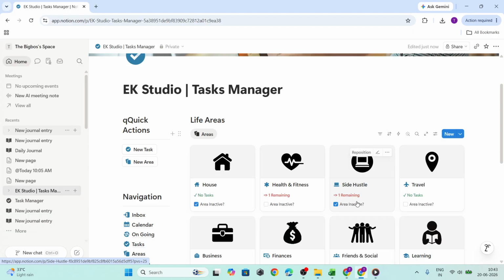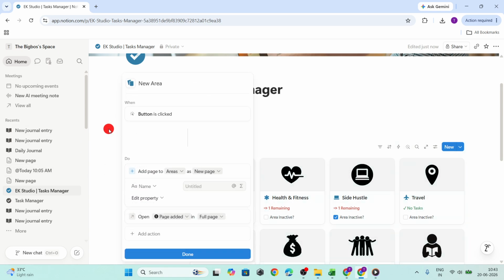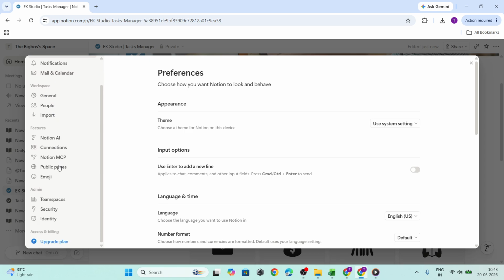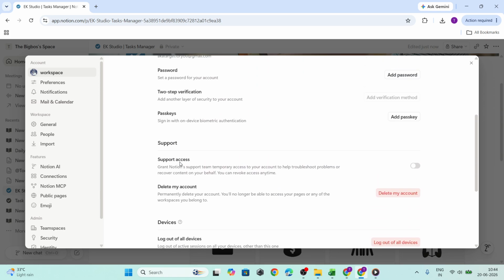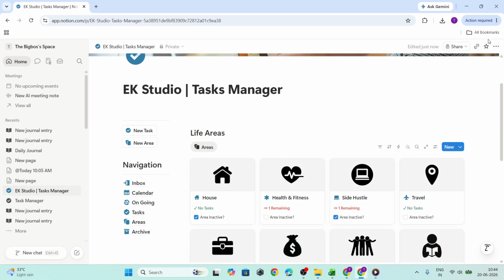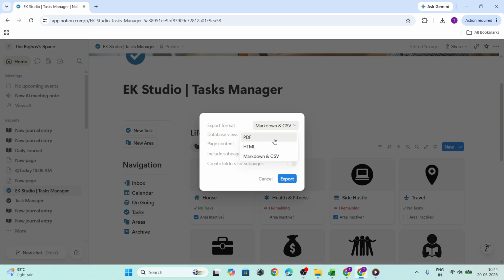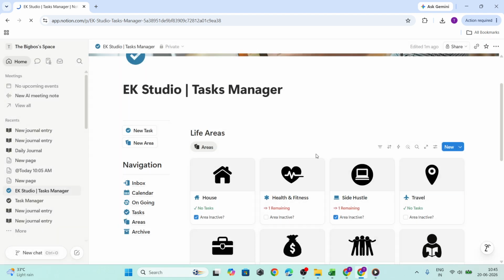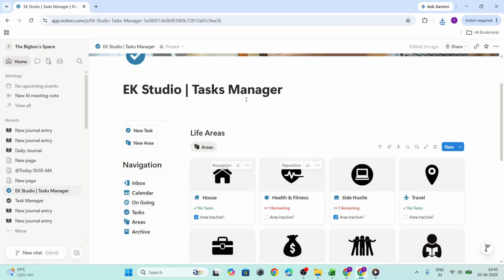How To Export Your Notion Workspace (Step By Step)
Learn how to export your Notion workspace and back up your data with this step-by-step Notion tutorial. Whether you need to export Notion to PDF, Markdown, or CSV, this guide covers the best practices for data portability.